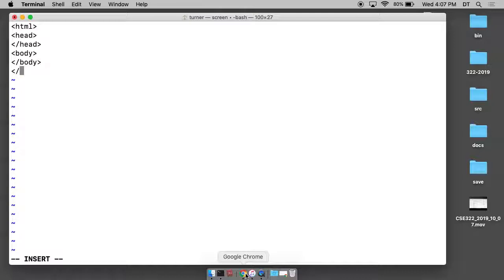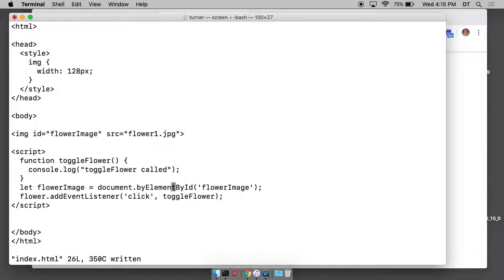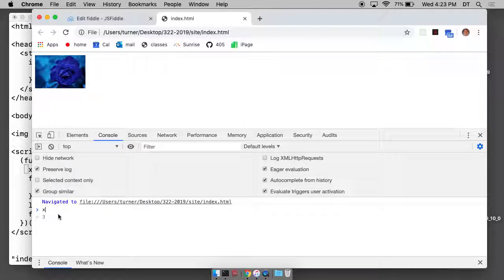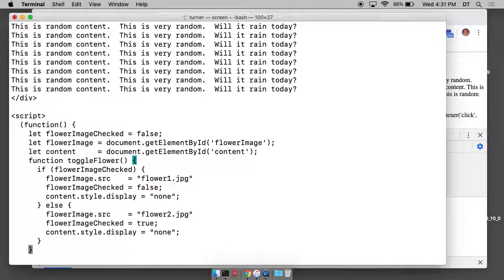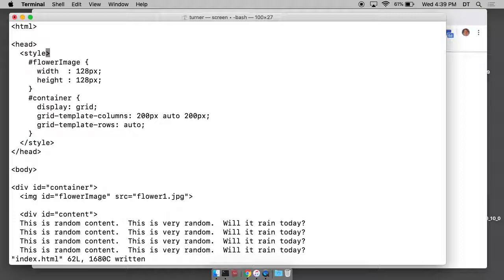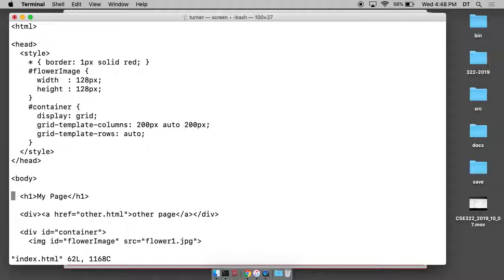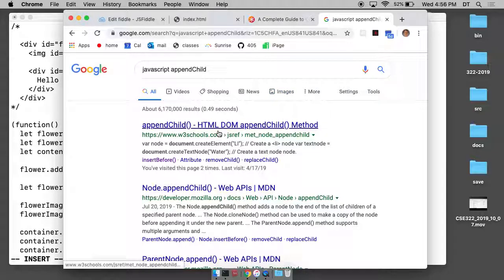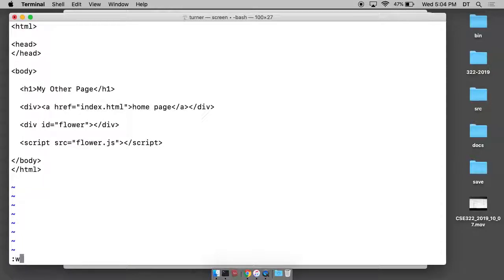CSE 322 2019-10-09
Making reusable components from javascript.